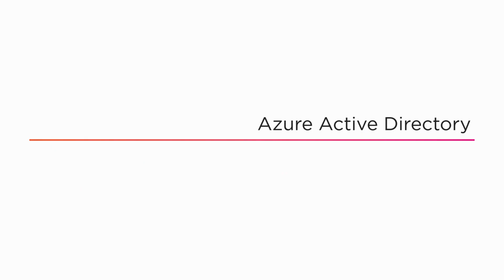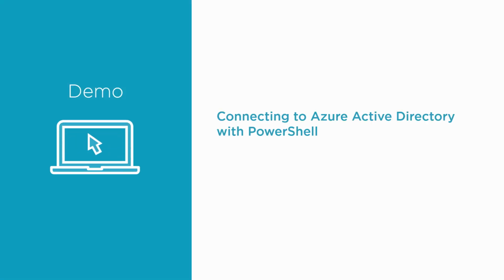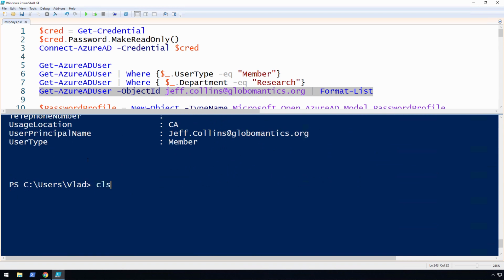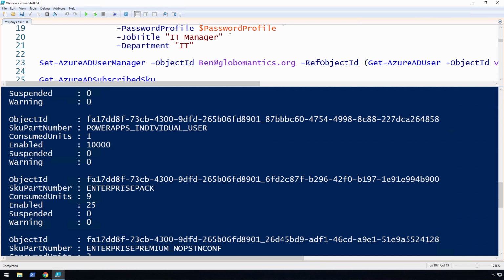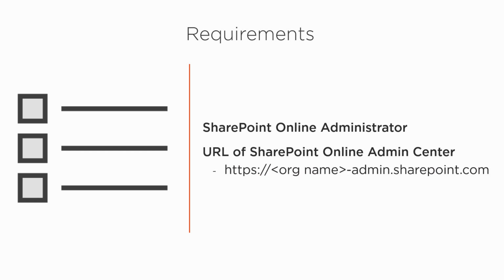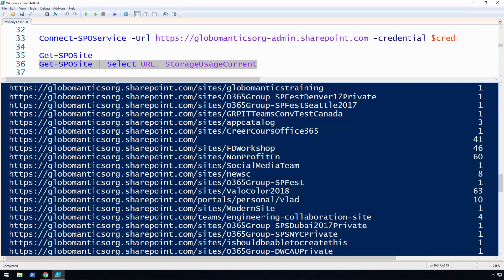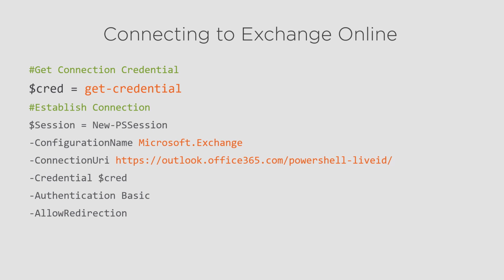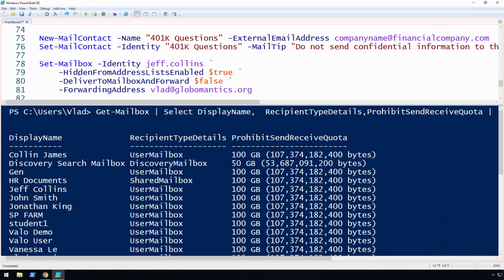MVPDays - Essential PowerShell for Office 365 - Vlad Catrinescu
Take your Office 365 Administrator skills further by learning to automate repetitive tasks using the magic of PowerShell. In this session, you will learn how to use PowerShell for Office 365, and we will focus on SharePoint online. A basic understanding of PowerShell is recommended to get the most out of this session!